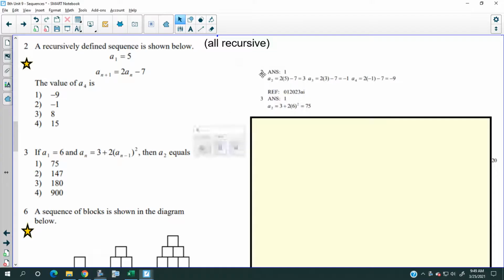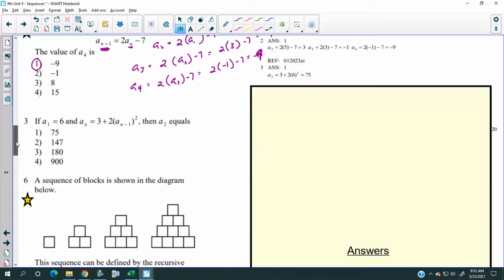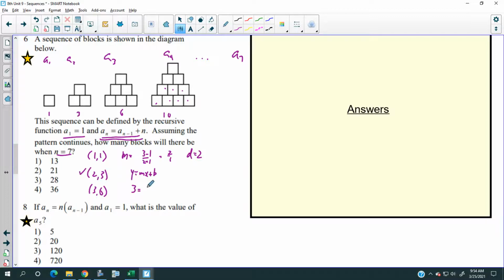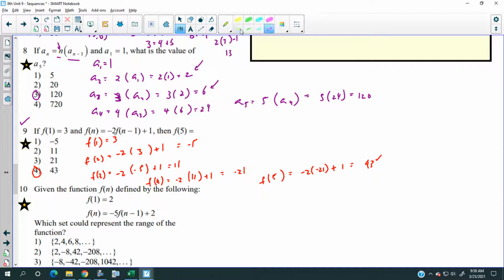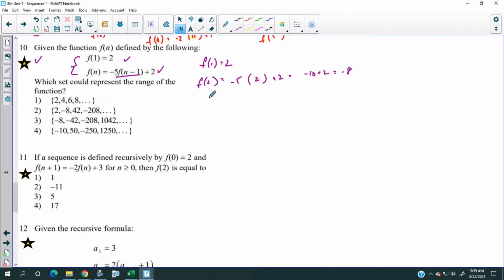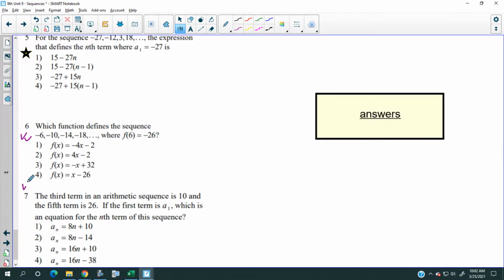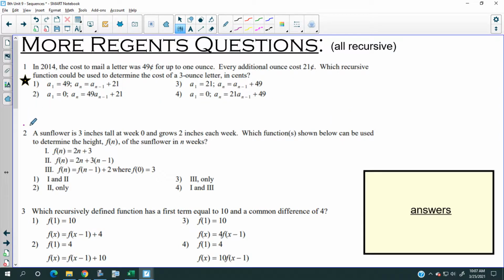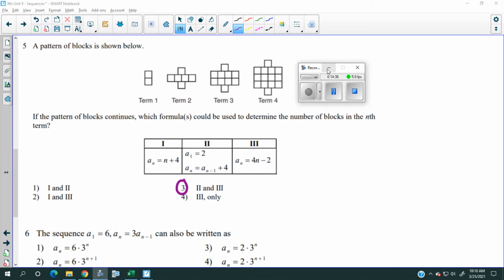8th: Unit 9 - Day 8 (Sequences Regents Questions)